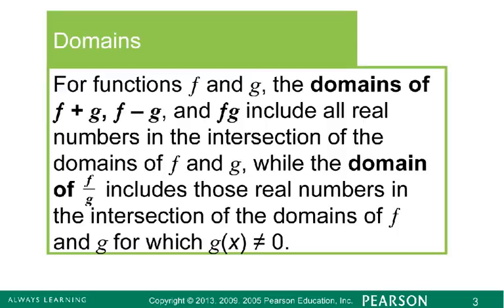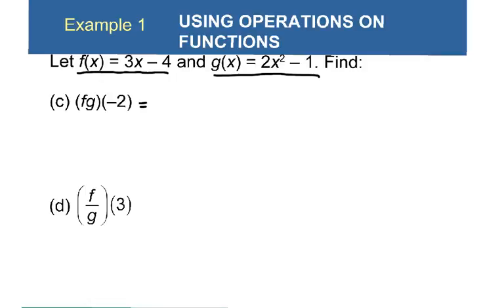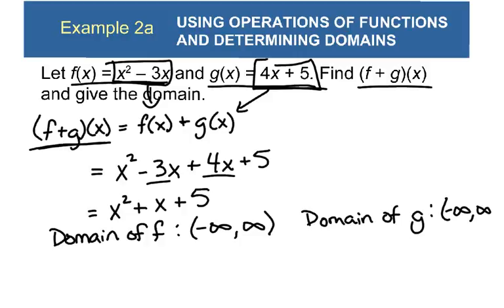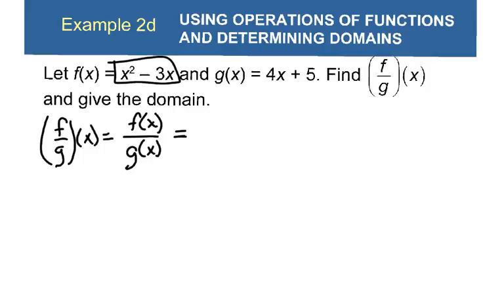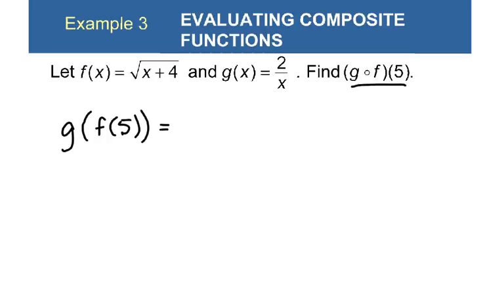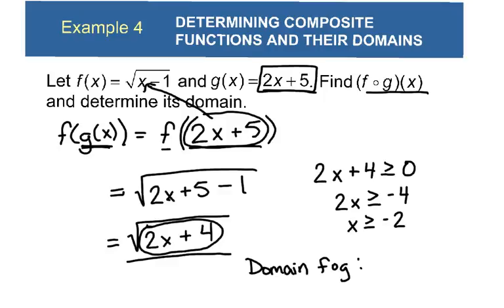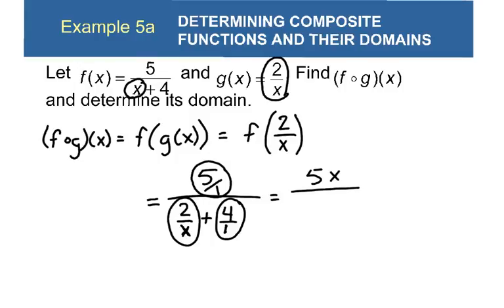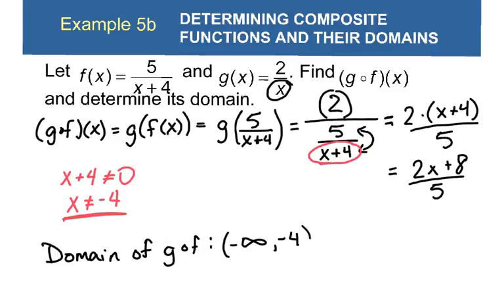CA_Sec_0208